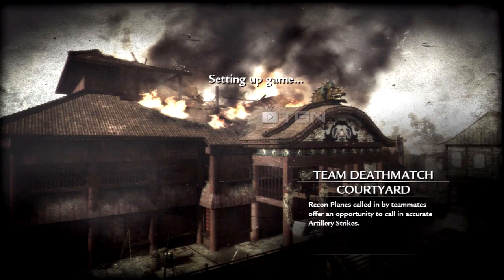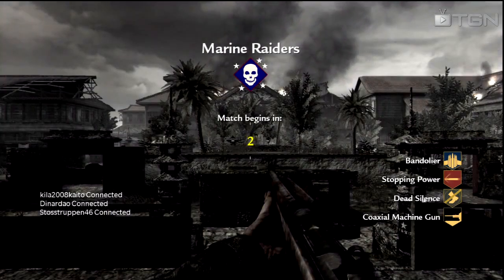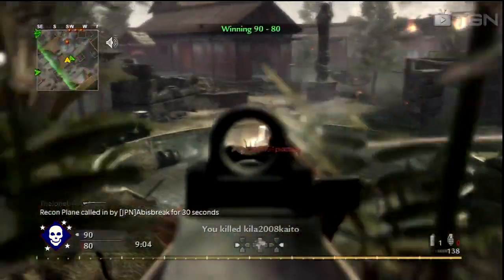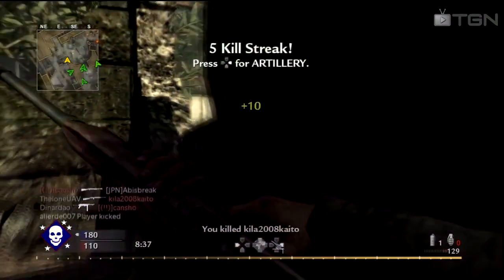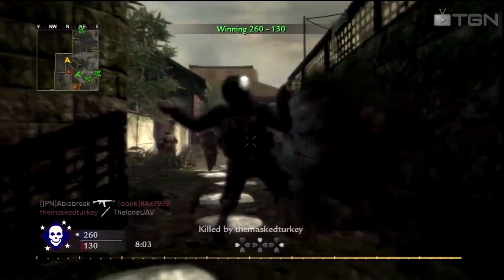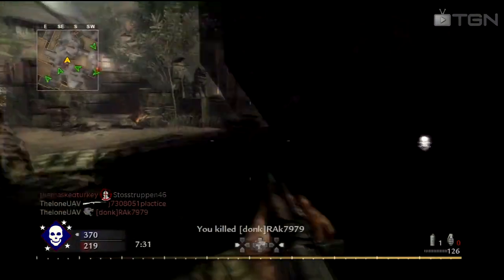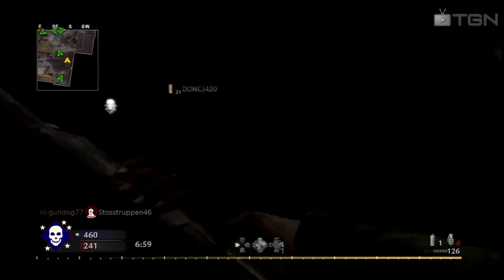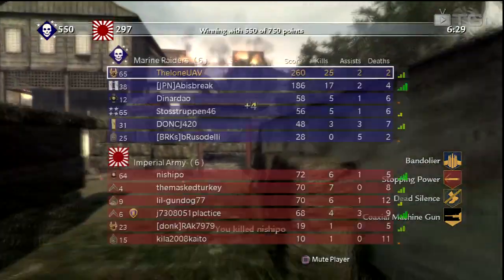★ Call Of Duty - World at Way Team Death Match Tips & Tricks (36-2 ) Ft. LoneUav - WAY➚